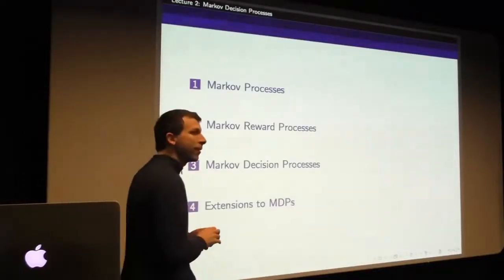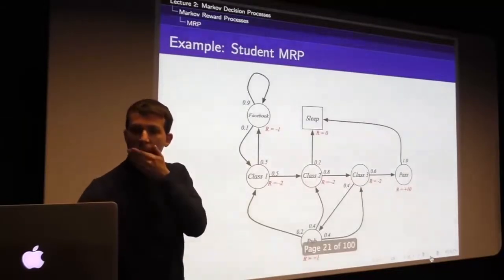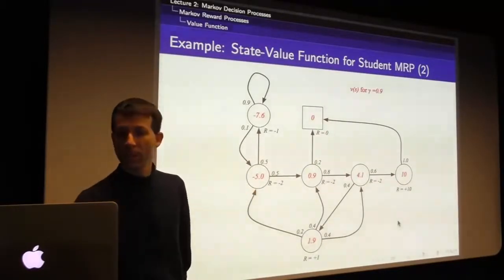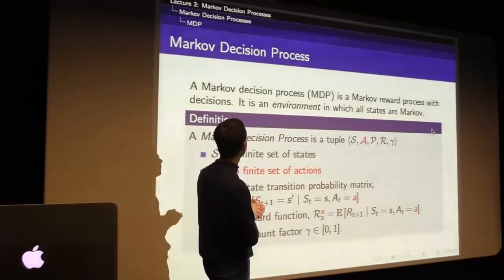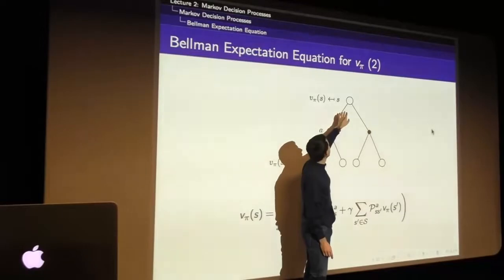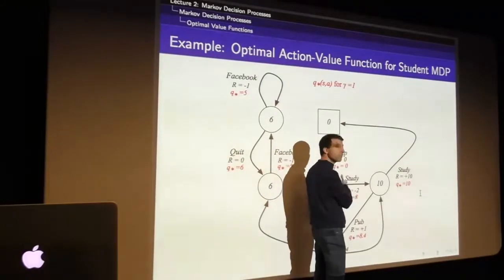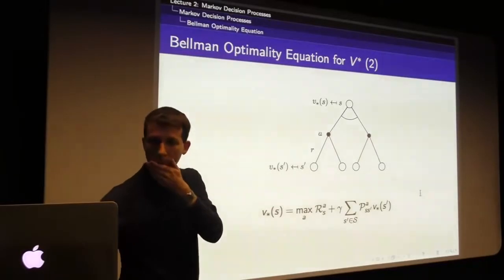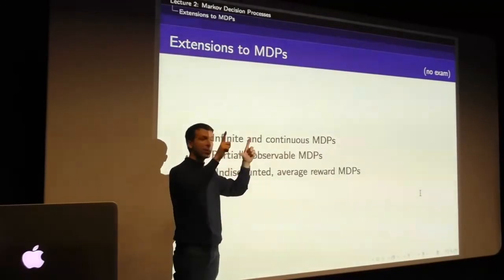데이비드실버 강화학습 강의 - 2